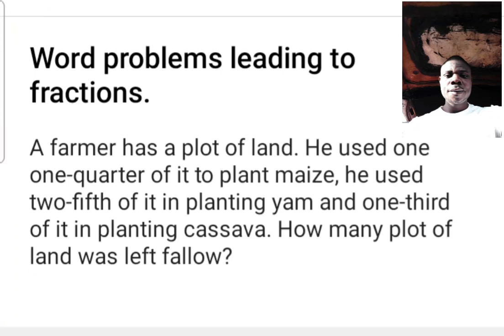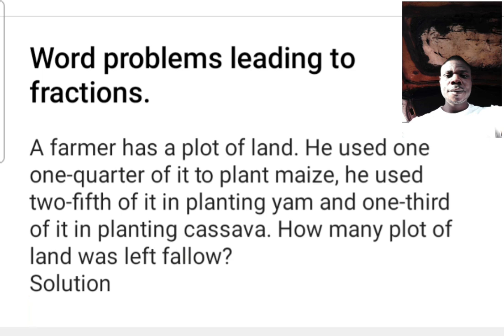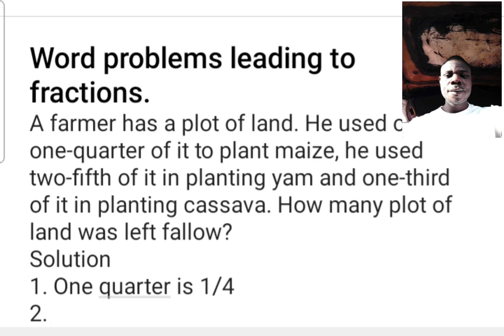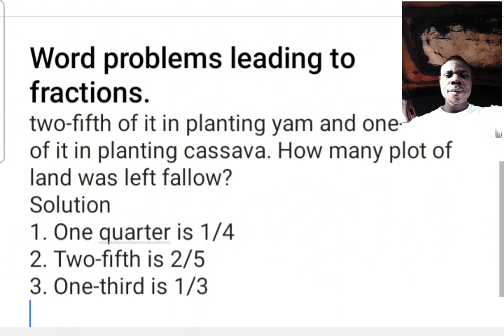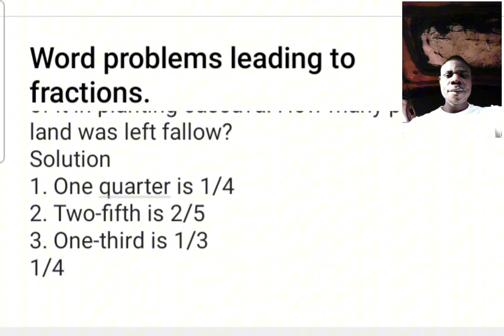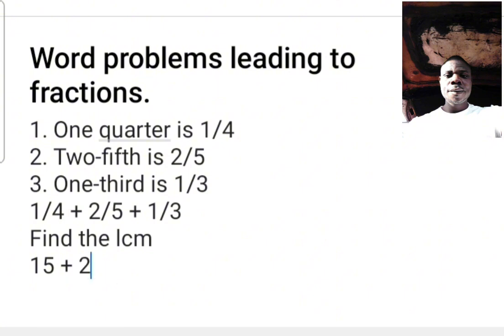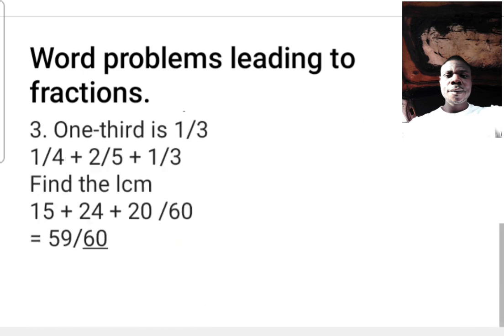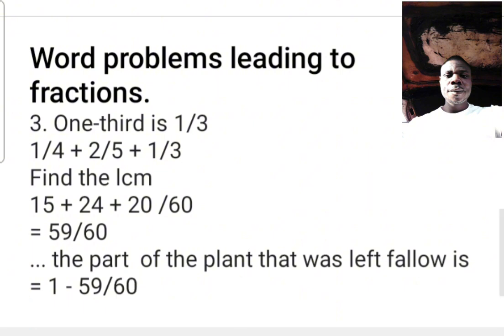Word problems leading to fractions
Word problems leading to fractions often require interpreting a real-life scenario to formulate a fraction-based mathematical problem. Here are a few examples:Sharing Resources:"If a pizza is divided into 8 equal slices and 3 friends share it equally, how many slices does each friend get?"This problem involves dividing the total number of slices by the number of friends, leading to a fraction.Proportional Relationships:"A recipe requires 3/4 cup of sugar for one batch of cookies. How much sugar is needed for 2 batches?"This involves multiplying fractions to find the total amount of sugar.Comparing Quantities:"John ran 2/5 of a mile, and Sarah ran 3/4 of a mile. Who ran farther and by how much?"This requires comparing fractions to determine the greater distance and the difference.Parts of a Whole:"In a classroom of 20 students, 3/5 are boys. How many boys are in the classroom?"This involves finding a fraction of a total number to determine the quantity.Division of Items:"A farmer has 15 apples and wants to give 1/3 of them to his neighbor. How many apples does the neighbor get?"This problem requires multiplying the total number by the fraction to find the answer.These examples demonstrate how word problems can translate everyday situations into fraction-based mathematical expressions.